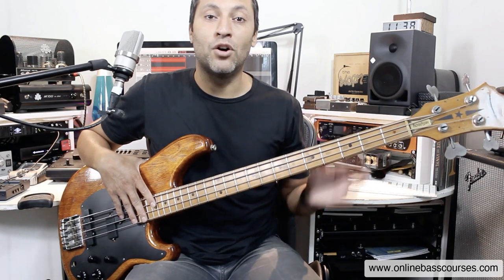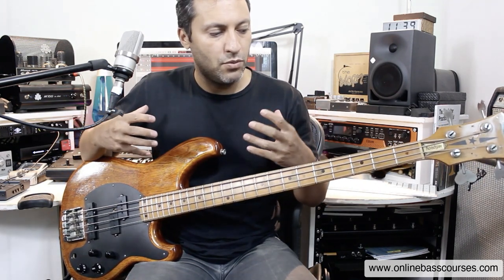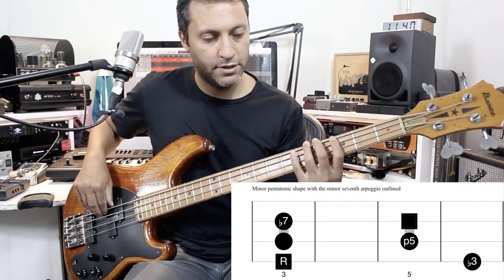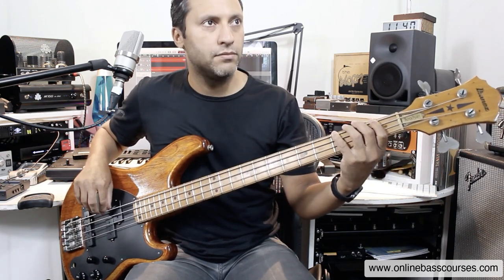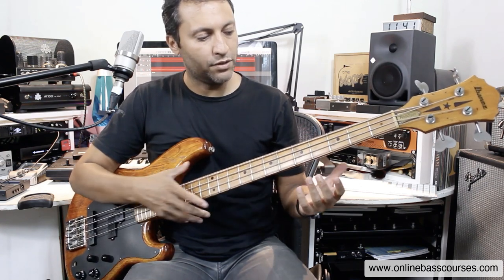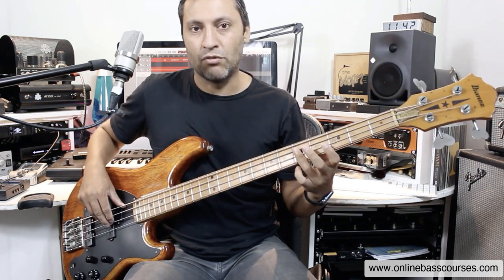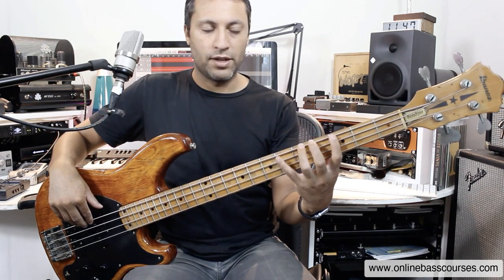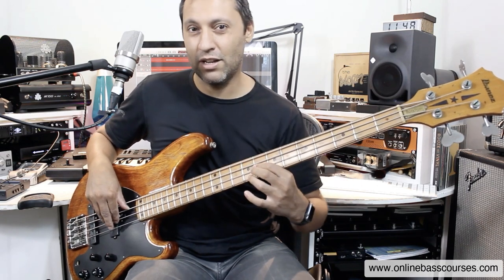Play A Slow Blues - Easy Bass Guitar Tutorial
In this bass tutorial, I show you exactly how to create your own bass lines, fills, and solos over a slow 12/8 blues progression.

Some of the techniques we'll cover are hammer-ons, pull-offs, bends, slides, vibrato, alternate plucking, raking, rolling, hand shifts.

To get the free backing tracks, TAB/notation, and scale shapes, go

Support my lessons
(more info at the bottom)

Many thanks,

𝄢Dan 🙏